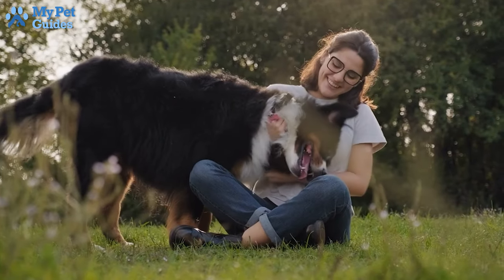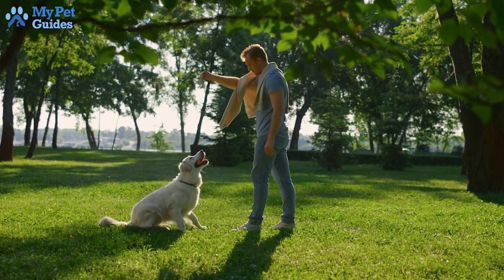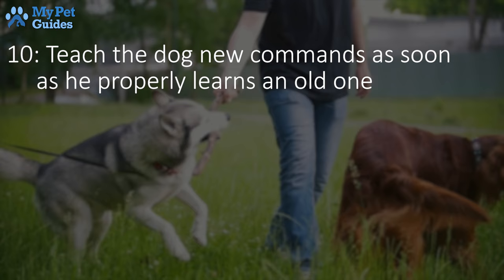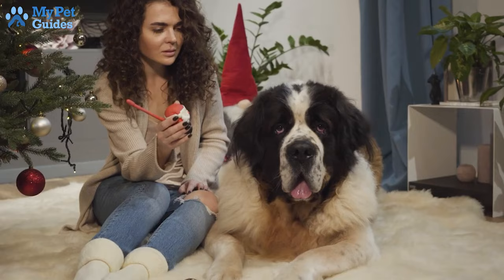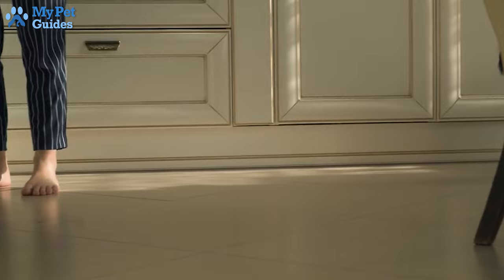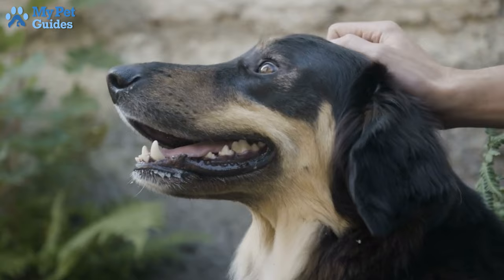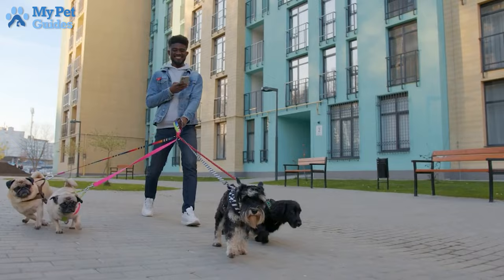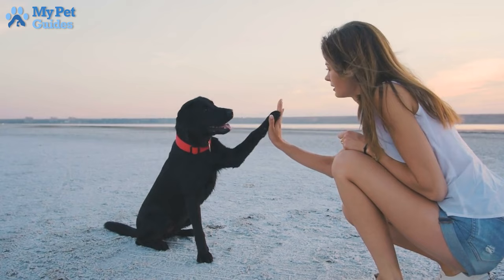Mastering Basic Dog Training Commands: A Step-by-Step Guide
Dog Training 101: How to Train ANY DOG the Basics

Dog training builds a language between you and your dog. This language encourages feelings of comfort and security, which can help prevent inappropriate behavior, like growling or snipping at strangers. Dog training creates mental stimulation and promotes discipline and obedience to make your dog more active and well-behaved, jumping on others or barking excessively. Therefore, you need to be sure you're 100% ready to take the time to train your dog and be consistent.

Dog training is the act of teaching a dog particular skills or behaviors. Dog training includes teaching dogs to react to specific commands and cues and act independently by deliberately changing their natural behavior.

Dog training usually involves basic obedience training to establish control over the animal and can then progress to more advanced specialist training. Basic obedience training includes teaching a dog.

Recall training – teaching the dog to come on command
Sitting training – teaching the dog to sit on command
Walking or heeling training – teaching the dog to walk on or off lead with the handler
Staying training – teaching the dog not to stray on command
Sociability training – teaching the dog not to be aggressive to humans, other dogs or other animals.

1)  Name Recognition
2)  Sit
3)  Down
4)  Come
5)  Leave It
6)  Stay
7)  Wait
8)  Look
9)  Heel
10)  Drop It

❤️ Let us know your opinion in the comment section below.❤️
This was all for today. Hope you liked the video. 👍
Stay safe, and we will be back soon with another video.

Pets Guide is also run by a pet person whose almost everything revolves around his furry friends. Everything concerns me, from what to feed them, where to lay them, to what is the best product for them, and I am pretty sure you are just like me.